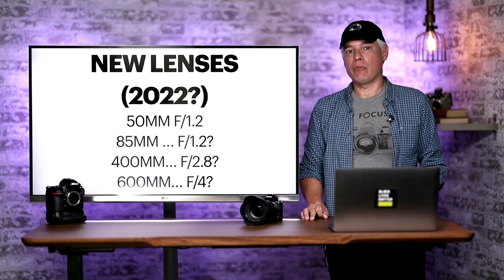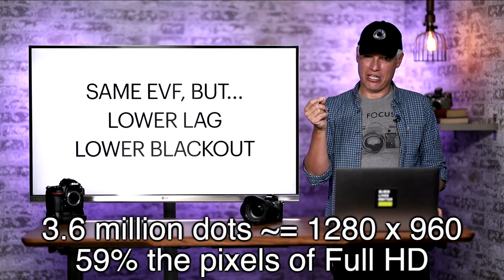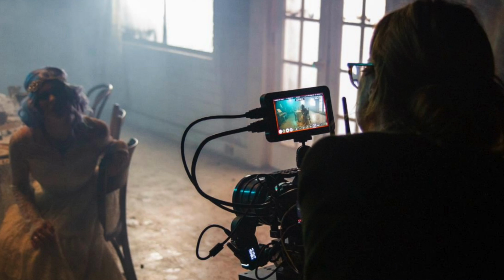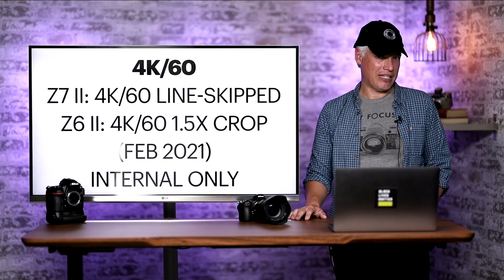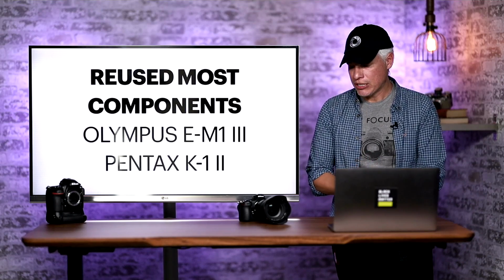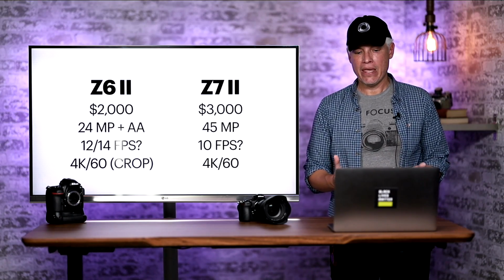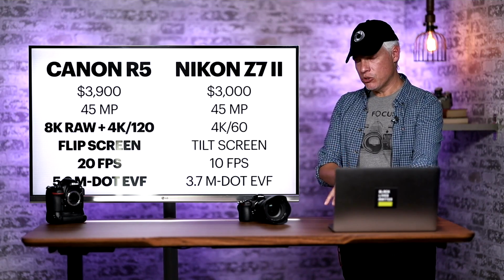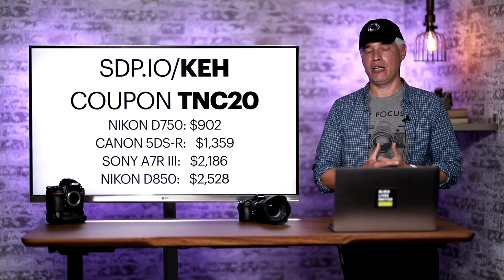Nikon Z6 II & Z7 II: Has Nikon given up?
Nikon launched the Nikon Z6 II and Nikon Z7 II but after the excitement of the Canon R5, everyone is let down. They're almost the same cameras as the original Z6 and Z7, and they compare most closely to cameras from 2017 & 2018.

Tony Northrup goes over the specs for the Nikon Z6II ($2,000) and Z7II ($3,000) and compares them to competitors like the Canon R6, Canon R5, Sony a7 III, Sony a7R III, Sony a7R IV, and Panasonic S5. Tony also talks about what the new cameras mean for the future of Nikon, who has been facing unprofitability, shrinking market share, and has drastically cut research & development.